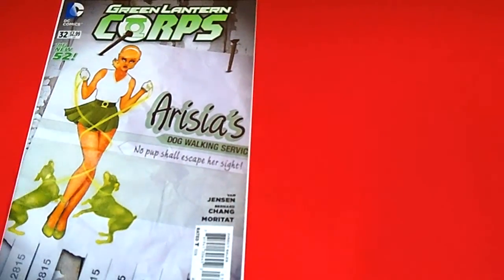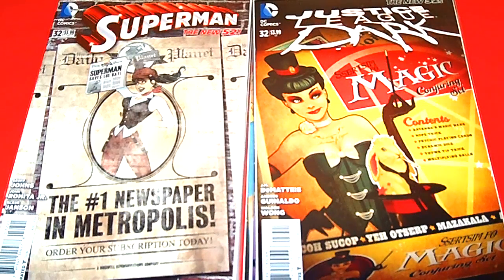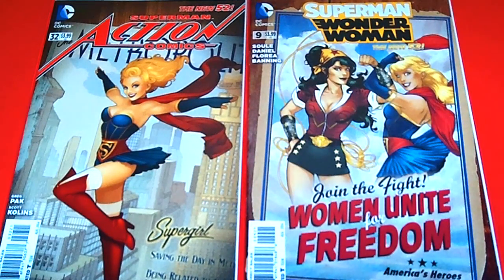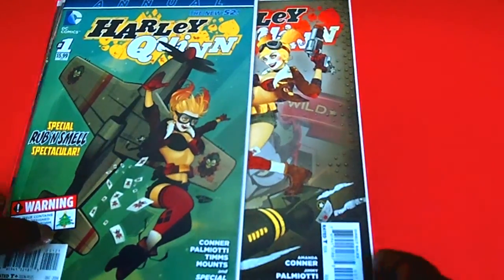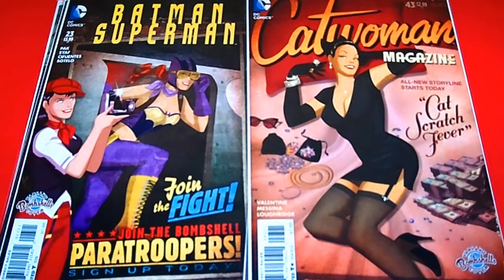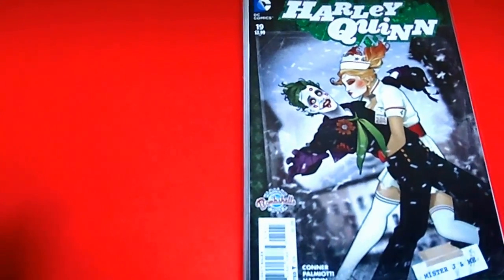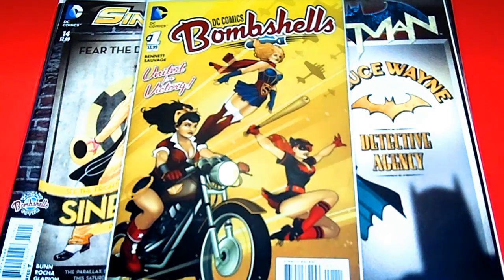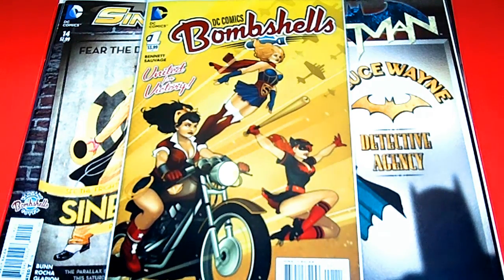DC Comics Bombshell Variant Covers Back Issues Pull List 9/26/15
What's up Comic Book Fans and Collectors of all ages it's your girl PJ here and I would like to welcome you all to my Toy Collecting Channel Mz.Toy Diva's Rockin' Da Houze Toyz Haul Show aka PHATTZTOYZ. I will be showing you guys and ladies the 2014 & 2015 DC Comics Bombshells Variant Covers I picked up from my local comic shop.

CaliCollectibles
OzComicCollector
YNOT ART
AG SURFER
LikingTheCovers4963
Darthphoenix619 and more.

I keep my Comics,Action Figures and Diecast cars Mint On Card to keep them fresh in their packaging. I hope you guys enjoy.

PHATTJAWS4U is my TECH Channel for iDevices,Tweaks,Themes,Video Games and GamePlay Reviews.